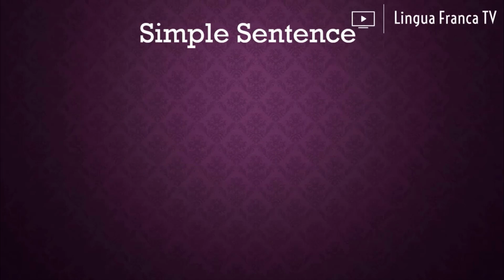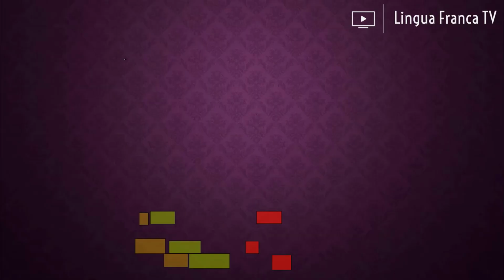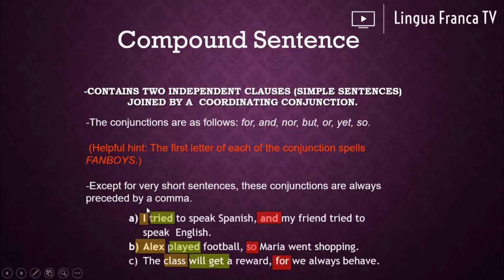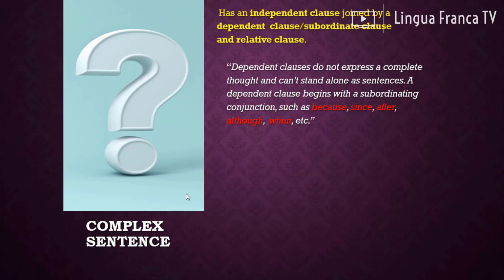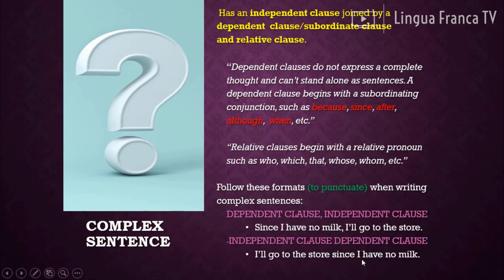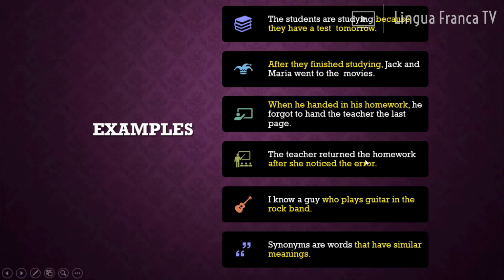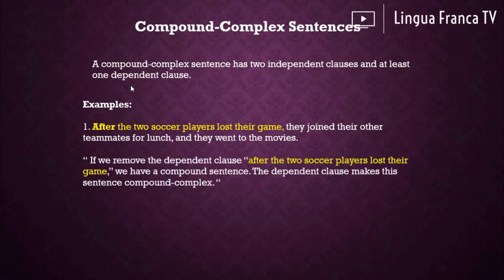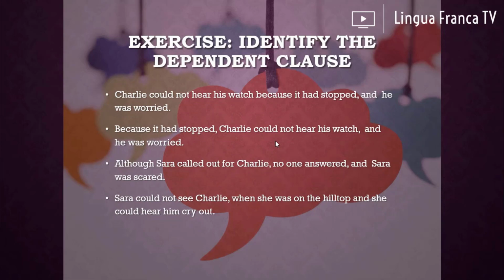Sentence Structures | complete lesson | Simple, Compound, Complex, Compound-Complex sentences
This video lesson contains explanation of all the sentences types with exercises.